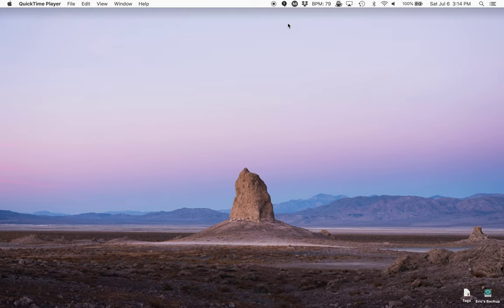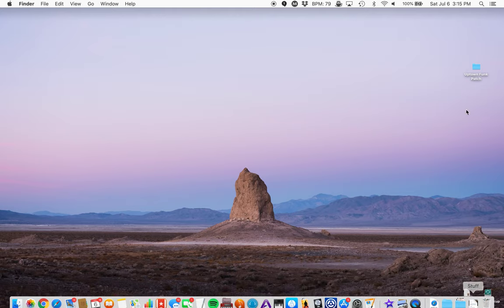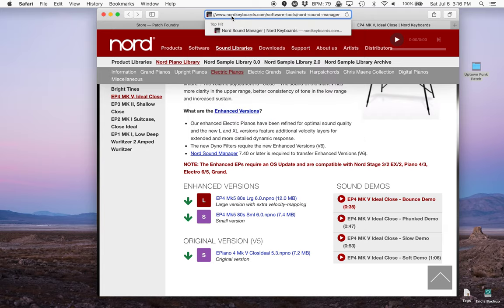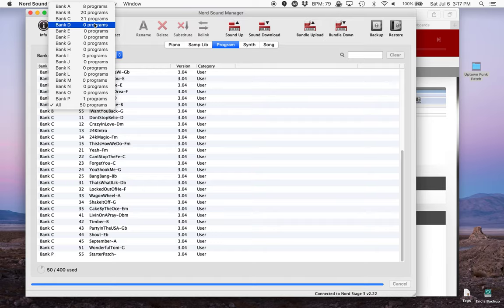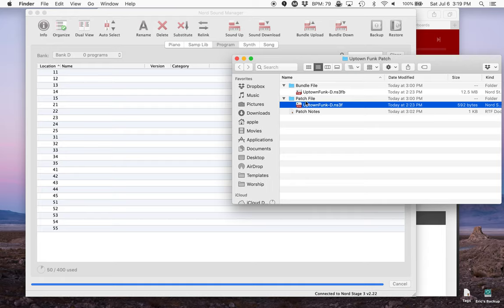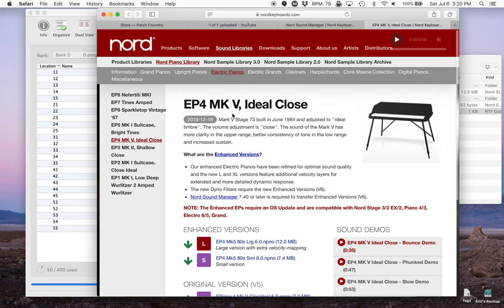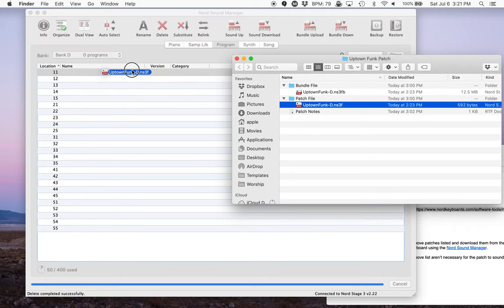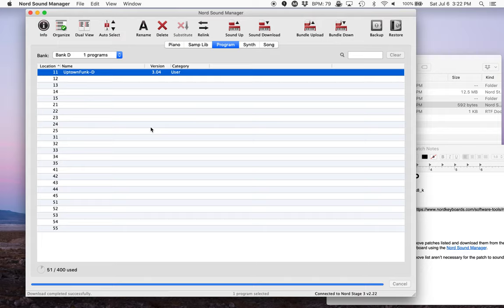How to use your Nord Stage 3 patches from Patch Foundry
Here's a walkthrough of how to use your Nord Stage 3 patches from Patch Foundry.